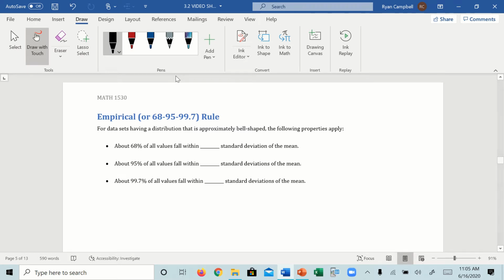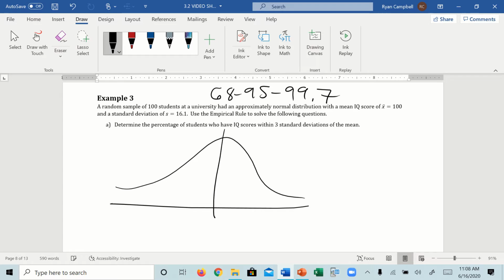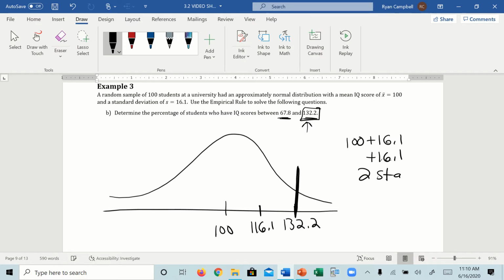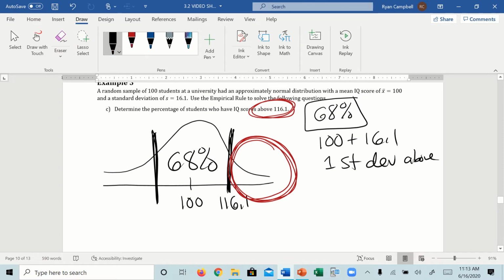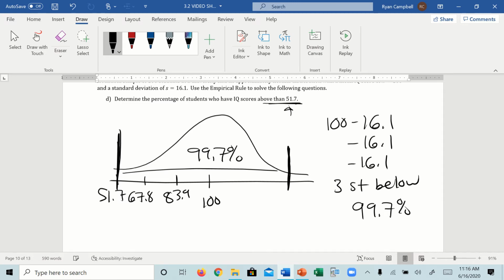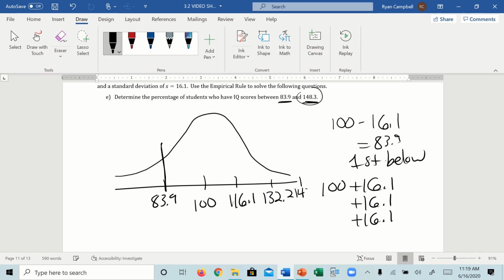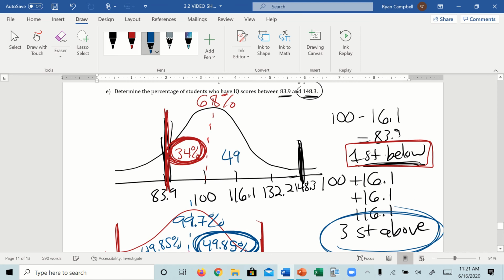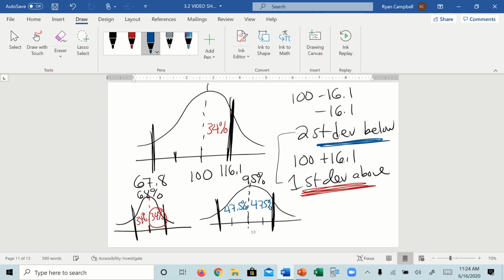3.2 VIDEO PART 2 (MATH 1530)